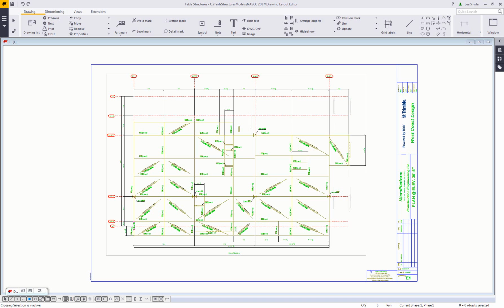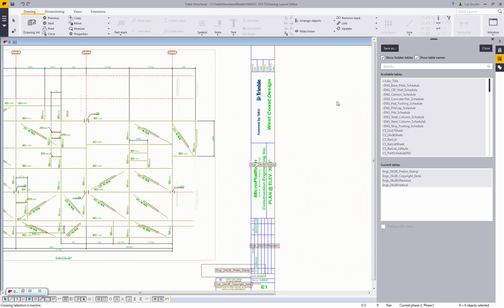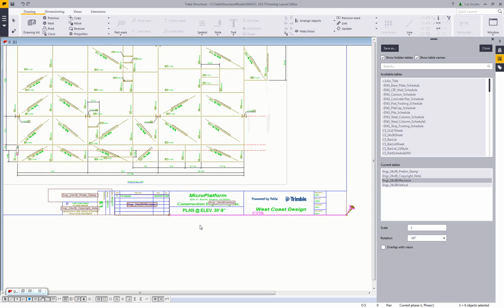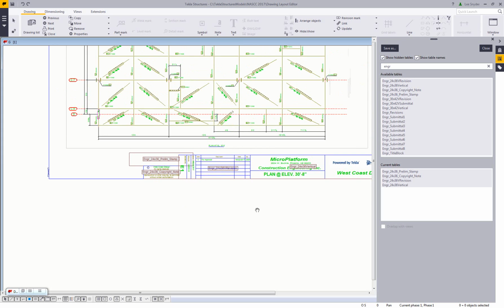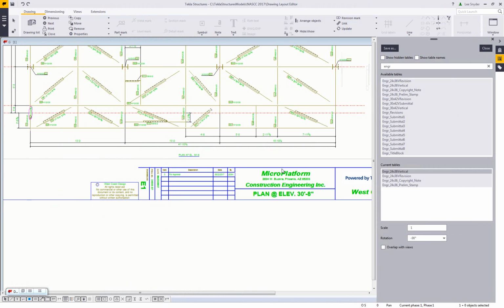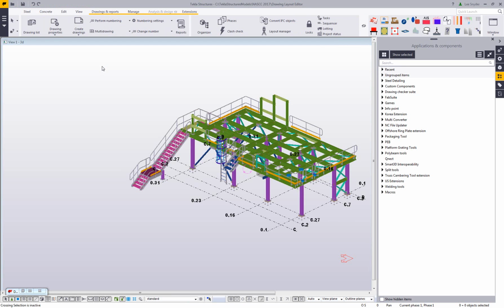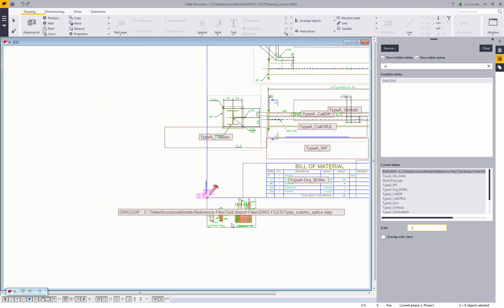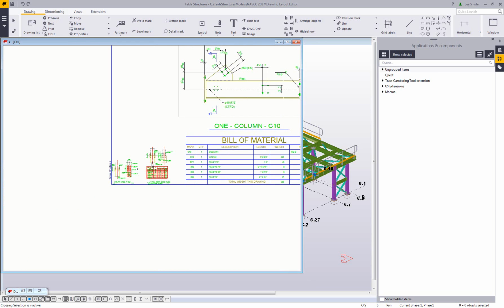Drawing Layout Editor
Have you ever wanted to visually adjust your drawing layouts directly in a drawing?  Now you can! Tekla Structures 2017 Service Pack 3 introduces a completely new way to edit your drawing layouts: Layout Editor, where the layout of a drawing can be visually edited directly on a drawing.

In the Layout Editor mode, you can
·         Select which tables you want to include in the layout and visually place the tables
·         Adjust the table scale and rotation
·         Open and edit the tables in Template Editor directly from the Layout Editor